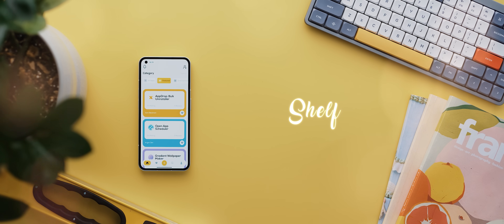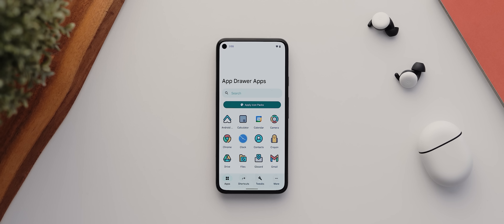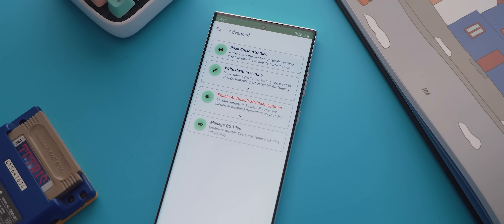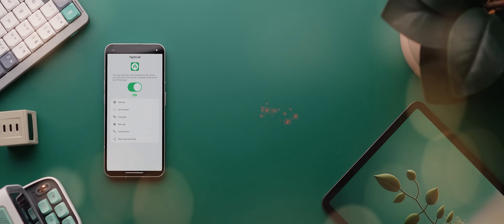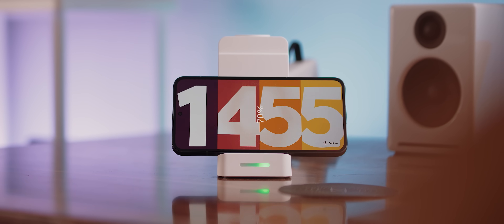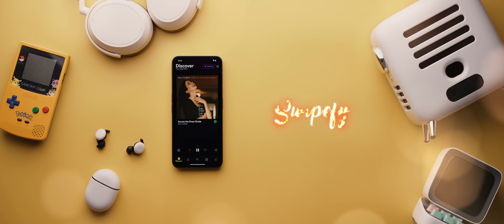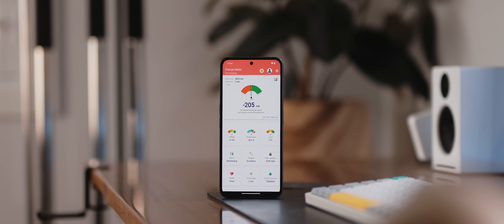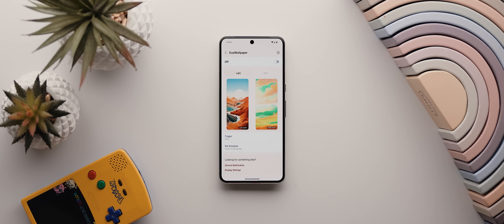The Best Apps of 2023!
A round up of the best applications I've tried throughout the year! Check out Superhuman email and get one month free!

Time-stamps:
00:00 - Introduction
00:26 - Shelf
01:05 - Flash Dim
01:35 - Pixel Launcher Mods
02:11 - Snipd
02:38 - SystemUI Tuner
03:21 - Inure
03:53 - Meesure
04:12 - Monitor+
04:36 - TapScroll
04:53 - Nokia 1280 Launcher
05:20 - StandBy
05:49 - Superhuman
06:55 - Touch Simulator
07:22 - Swipefy
07:45 - Bluetooth Volume Manager
08:11 - Notification Simulator
08:35 - Charge Meter
08:55 - Cashew
09:22 - Hail
09:46 - Dual Wallpaper
10:11 - Smartspacer
10:38 - Final Thoughts